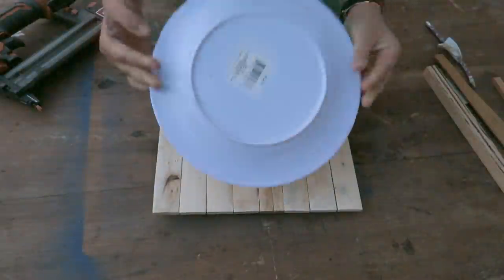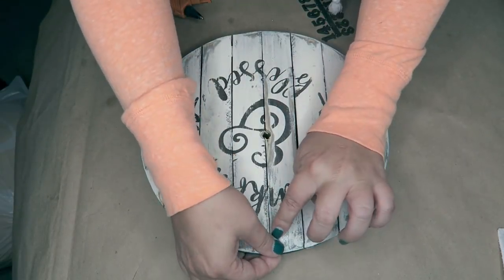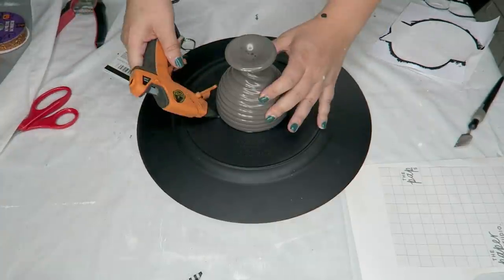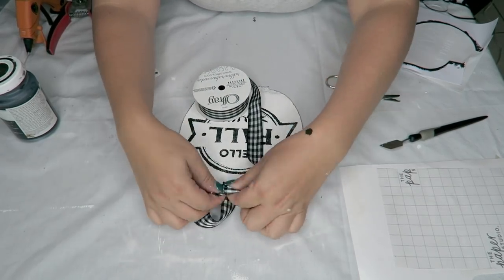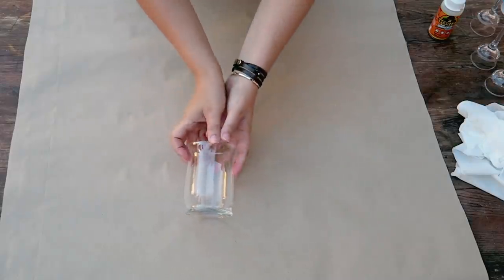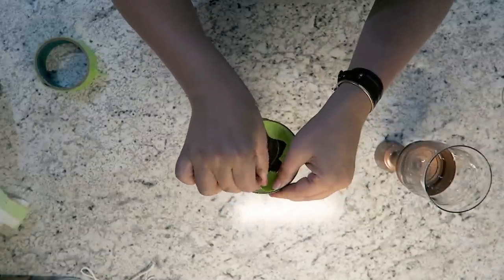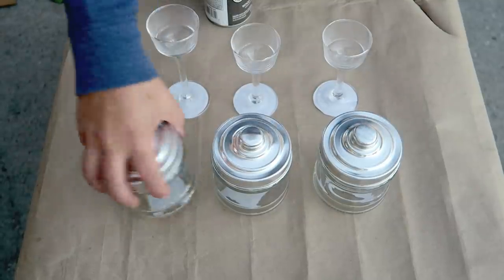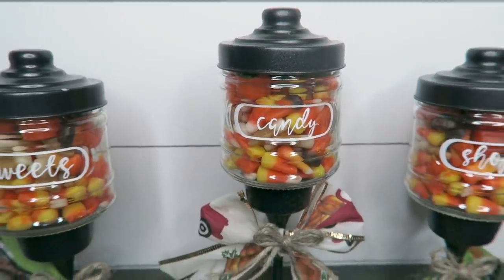Easy Fun Farmhouse DIYs // Heidi Sonboul DIY October Challenge!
This video is part of Heidi Sonboul's DIYChallenge that she does every month! You all know how much I love my girl Heidi, and her challenges are so fun! Be sure to check her out, and if you are coming over from Heidi's Channel, Welcome! I hope you'll stay a while :)

Check out the Dollar Tree DIY Tour on IG: @annalee.ashby.diy
We post every week, it's free and a fun group of crafters!